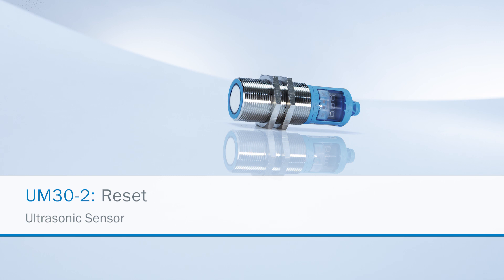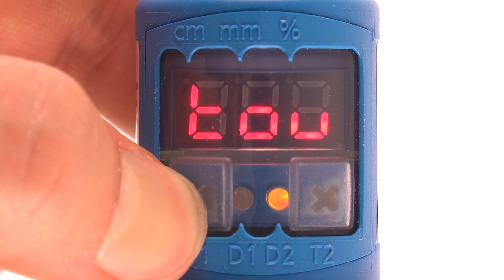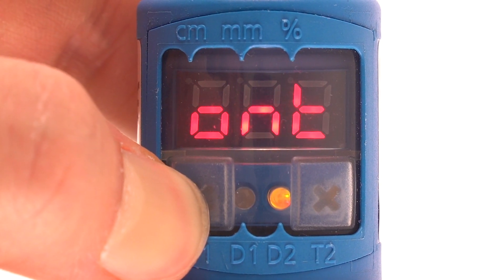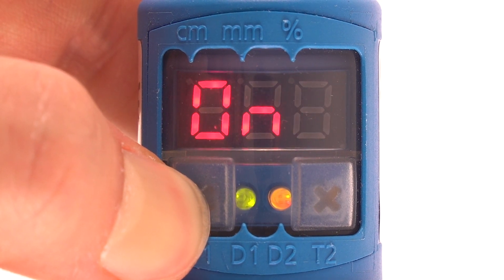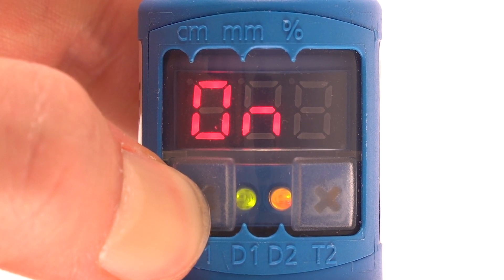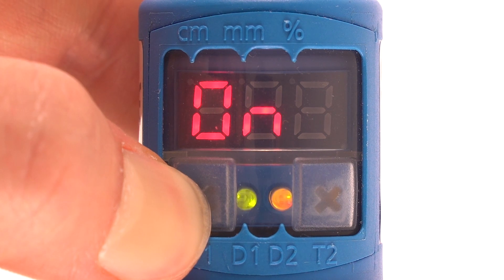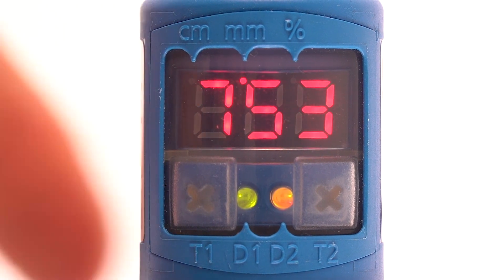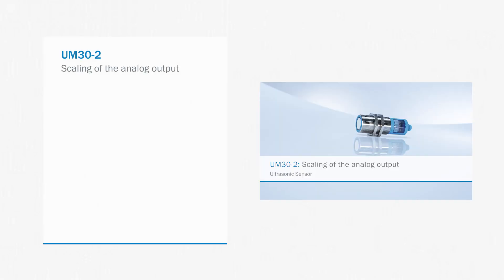Tutorial UM30-2: Reset | SICK AG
Ultrasonic sensors from SICK perform measurement and detection in a wide variety of application, which are particularly challenging for optical sensors.

This ultrasonic UM30-2 sensors tutorial will show how to reset the sensor to the default settings without PC.